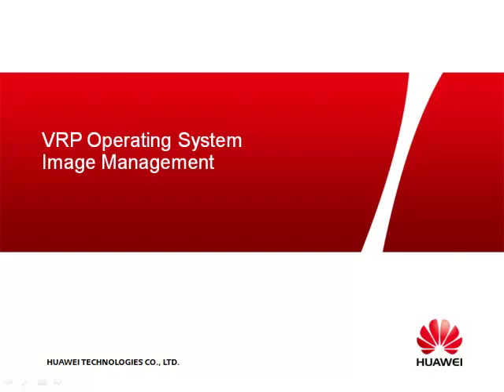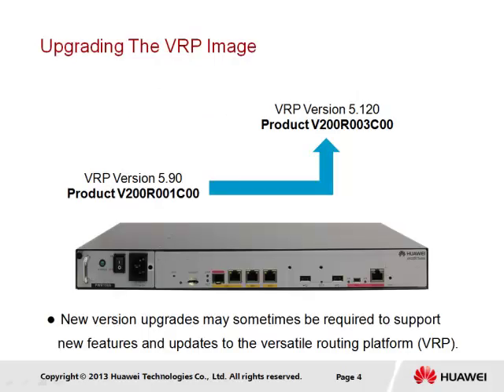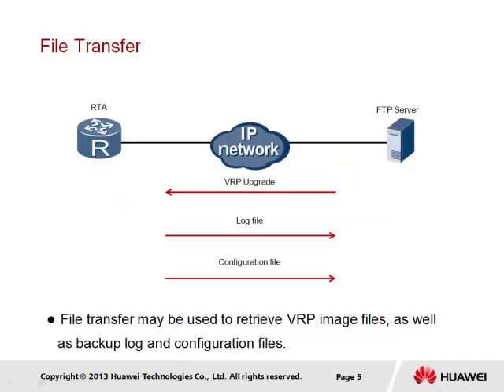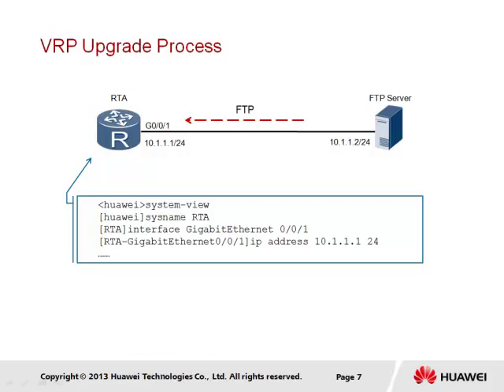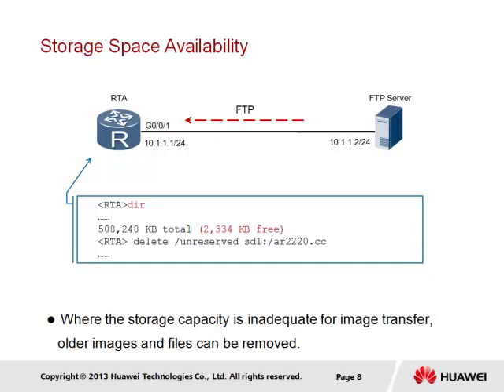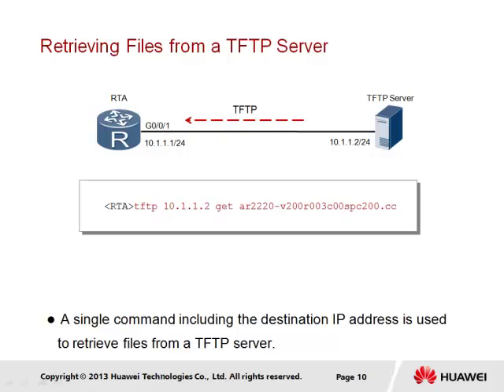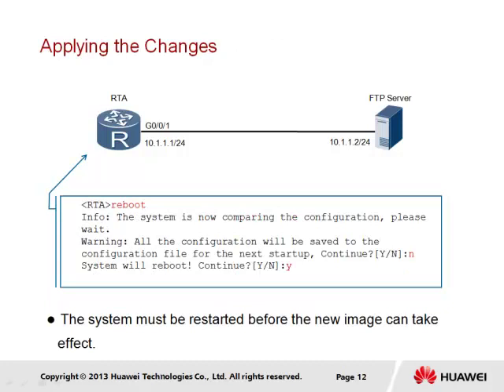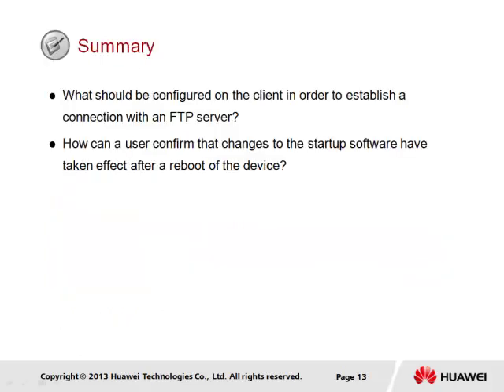VRP operating system(image management )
VRP  operating system(image management ) is mostly used on WLAN and presented by Huawiecad